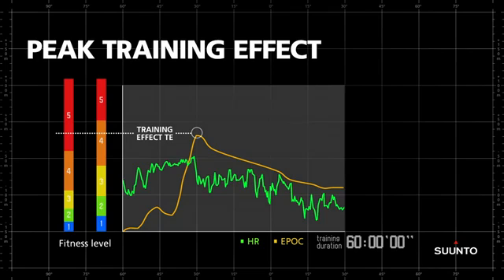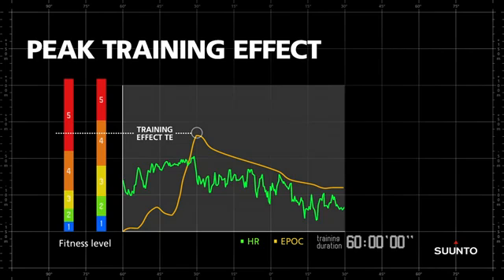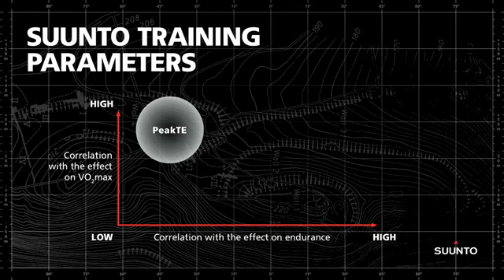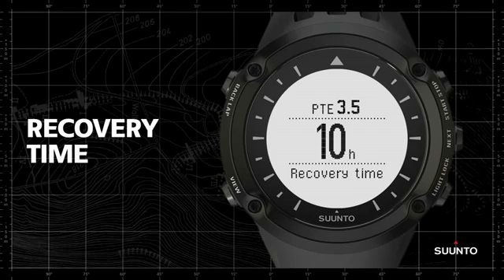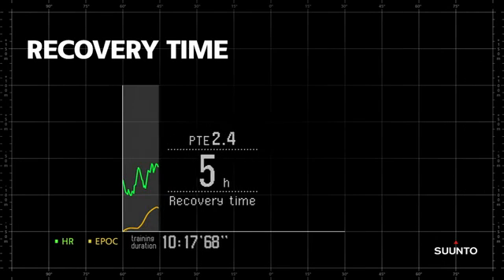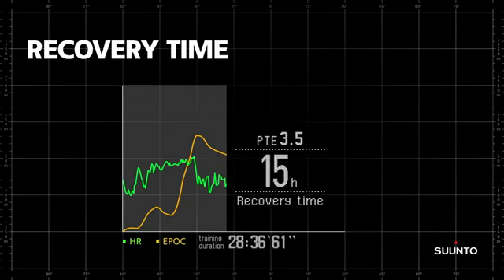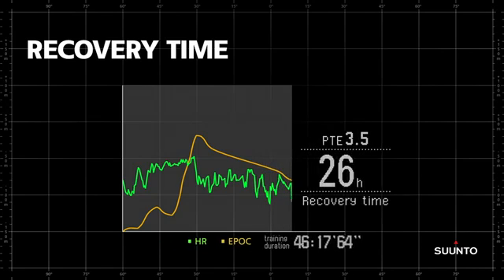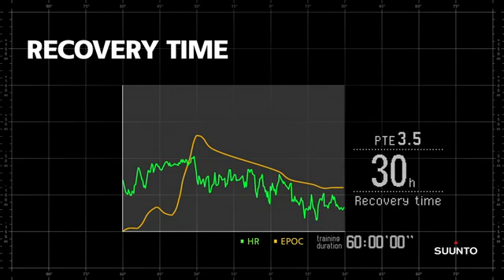Suunto Training parametres